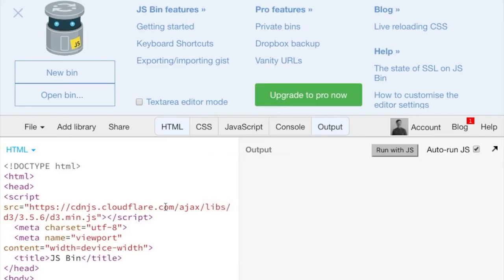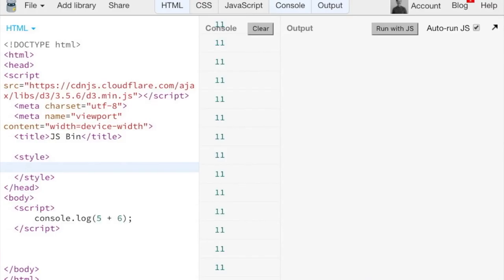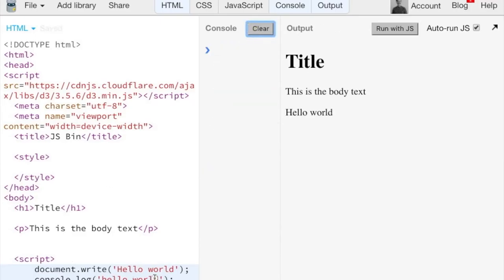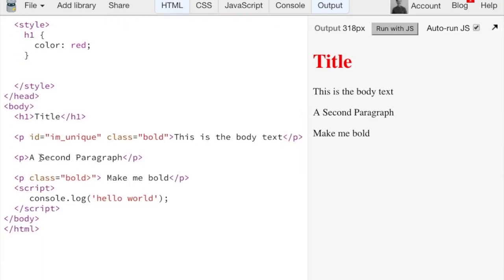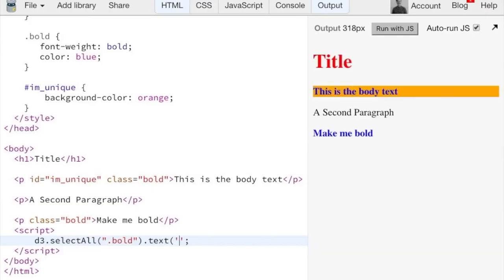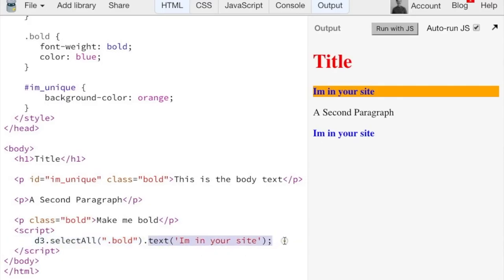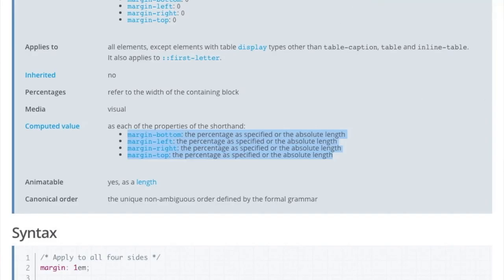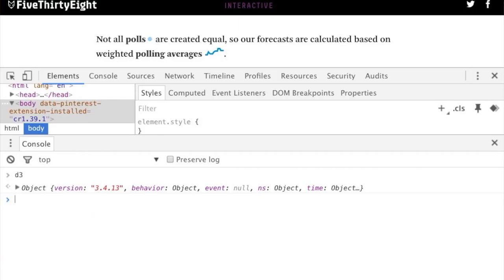HTML, CSS, and Javascript Primer | Introduction to Data Visualization